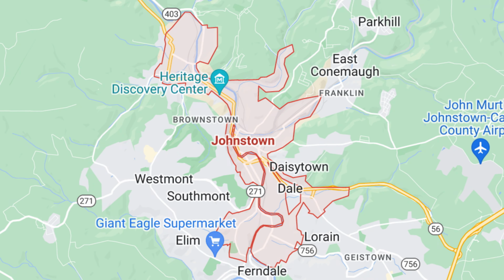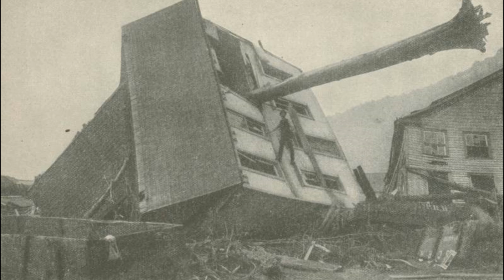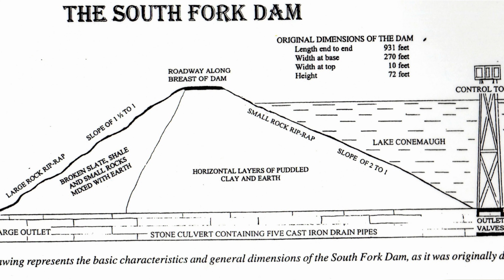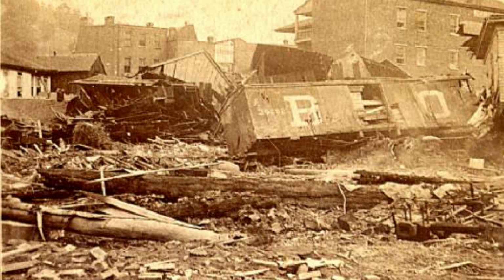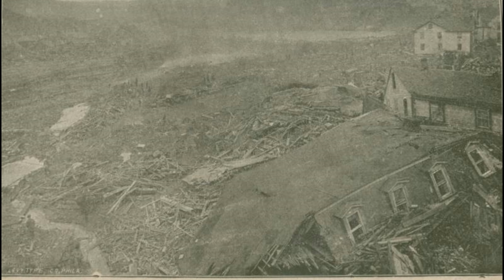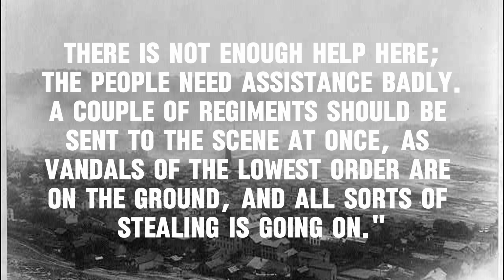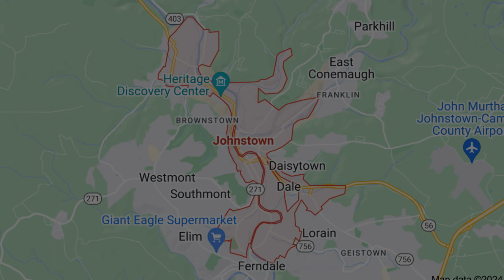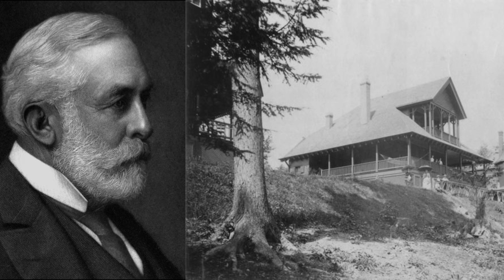The Johnstown Flood of 1889 (NHD 2024)